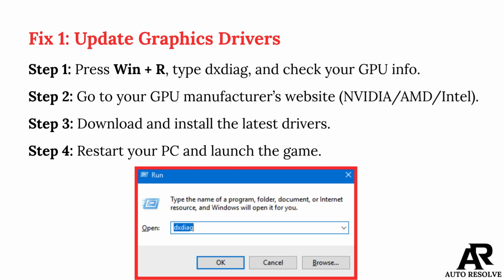Fix Vampire: The Masquerade – Bloodlines 2 LowLevelFatalError (Unhandled EXCEPTION_ACCESS_VIOLATION)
Fix Vampire: The Masquerade – Bloodlines 2 LowLevelFatalError (Unhandled EXCEPTION_ACCESS_VIOLATION) – Learn easy steps to solve crash and error issues on your PC. Follow this guide to repair files, update drivers, and get your game running smoothly again.

✅ Video Credits:
🎬 Creator: Auto Resolve
🛠️ Edited using: Canva Pro
🎙️ Voiceover: DesiVocal (Licensed Version)